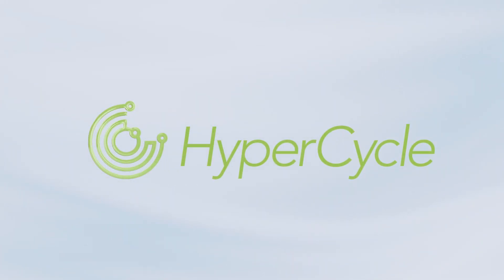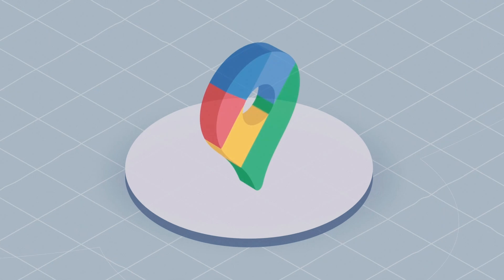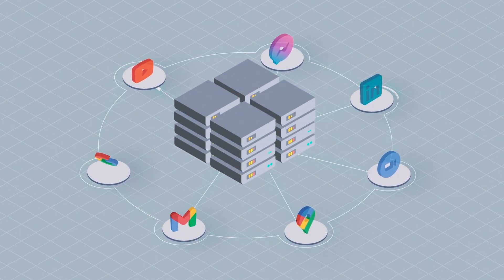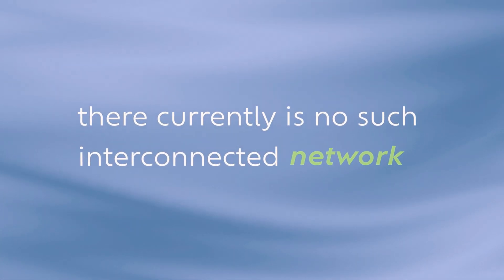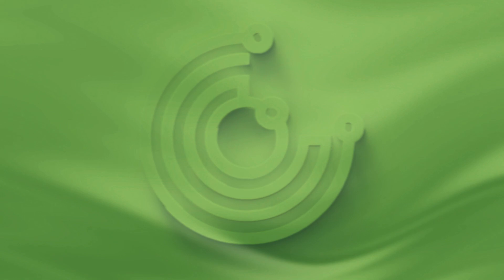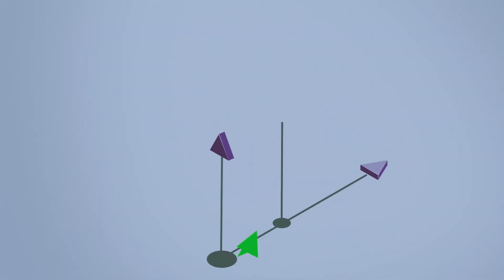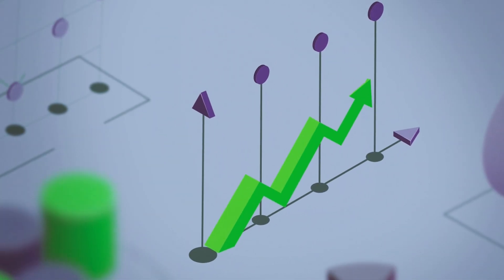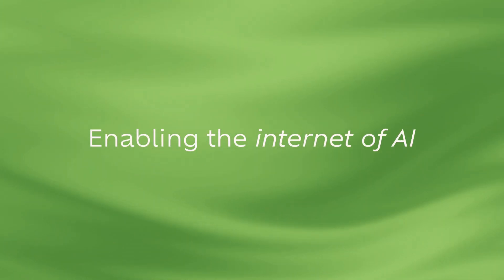What Is HyperCycle?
Discover in 1 minute how HyperCycle is changing the emerging AI landscape by enabling the Internet of AI.